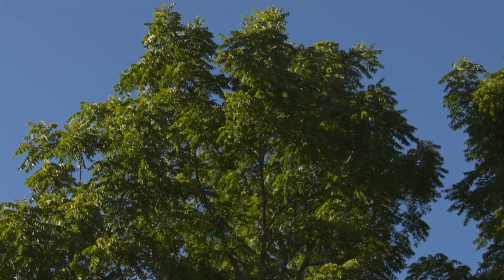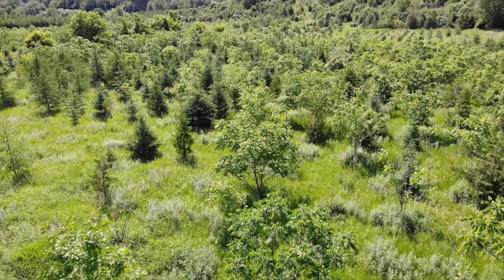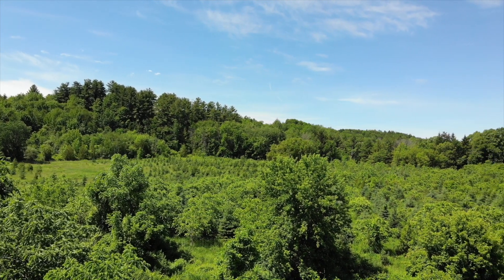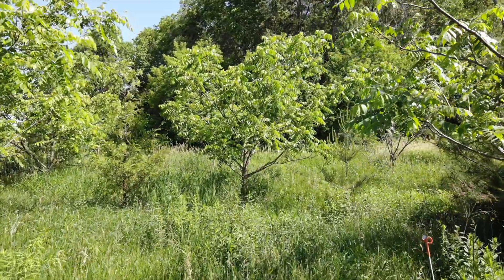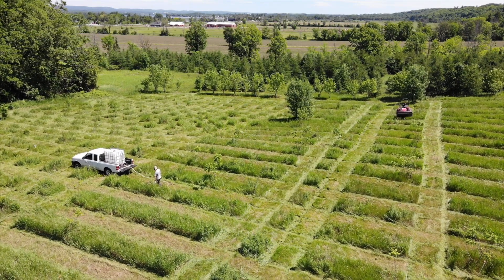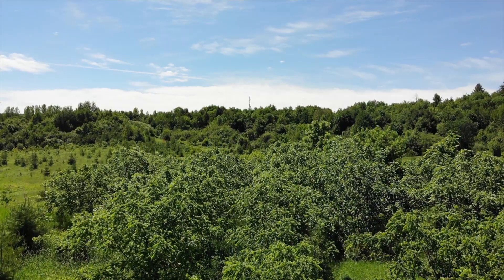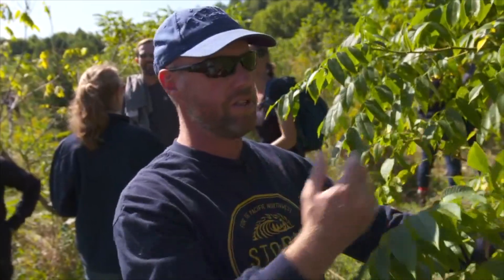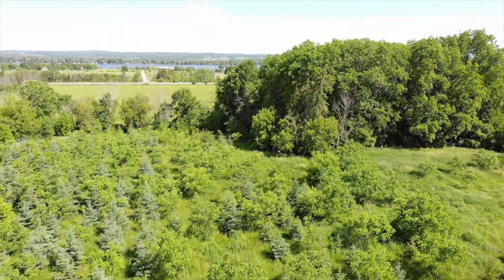Butternut Recovery: RVCA's Species at Risk compensation program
The RVCA's unique butternut recovery program starts with locating healthy, disease-tolerant trees from which to collect seeds for cultivation. This hand-selection means seedlings planted as part of the RVCA's Species at Risk compensation program are far more likely to survive long-term, and to in turn help re-populate the landscape with healthy butternut trees.